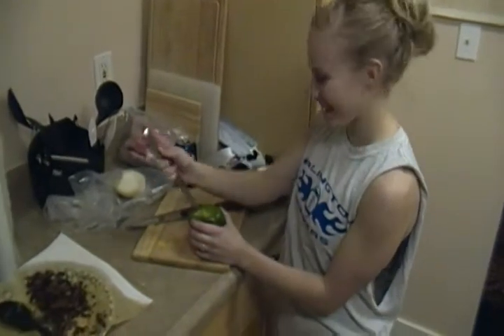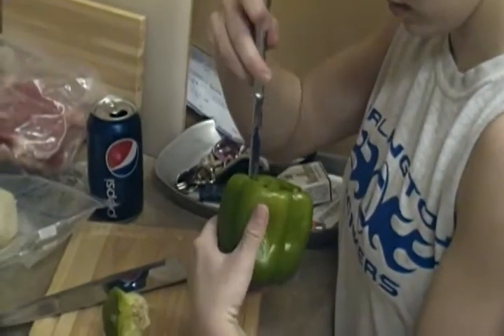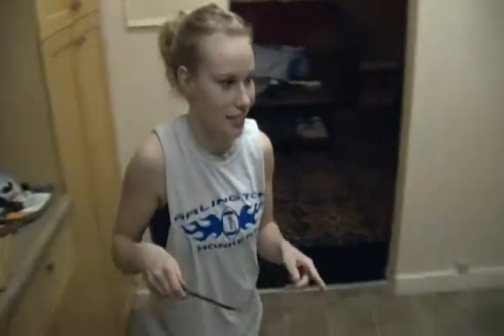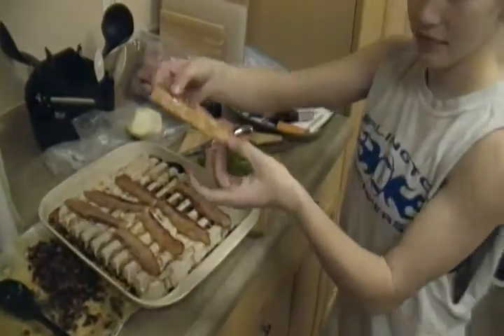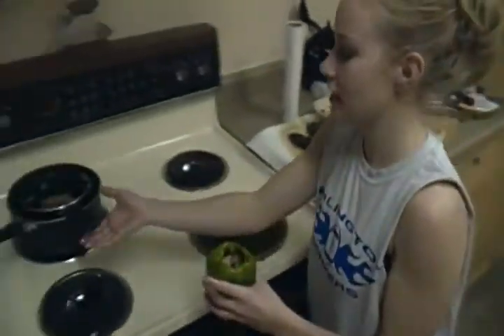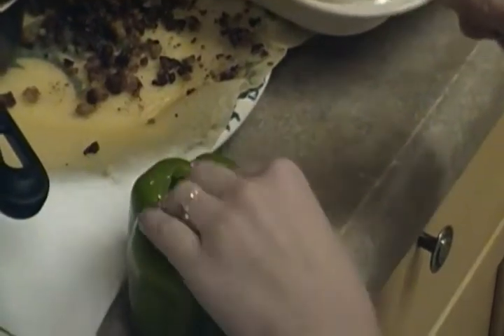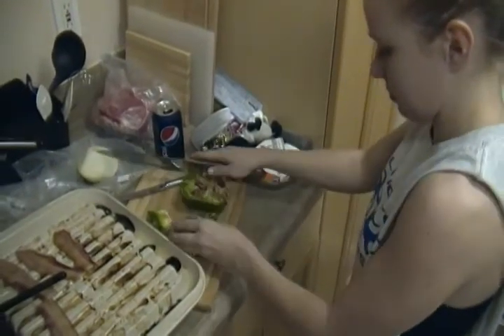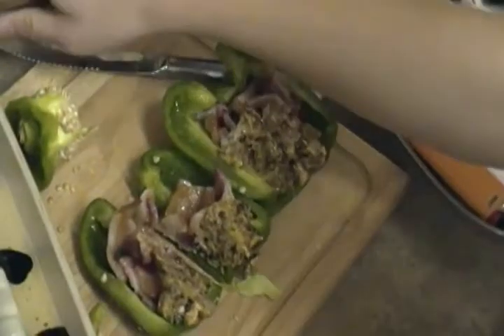colebobs infomercial.MP4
savory tasty sour bitter sweet umami salty stuffed pepper